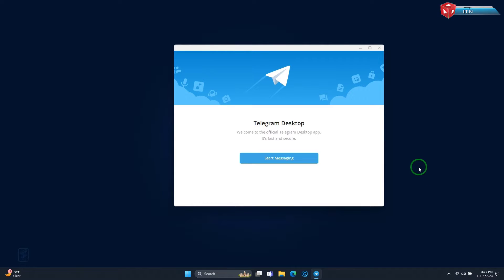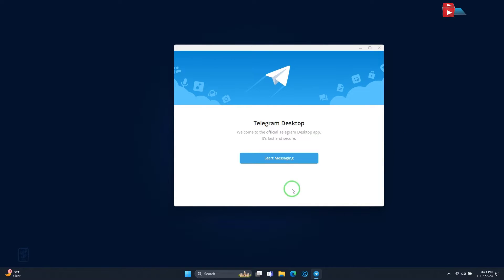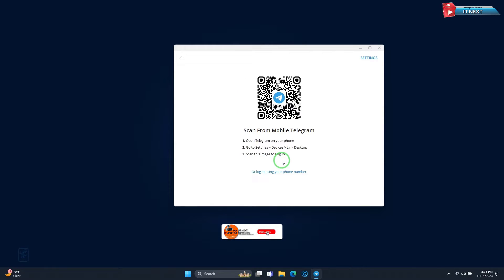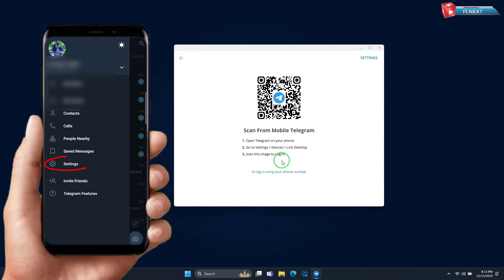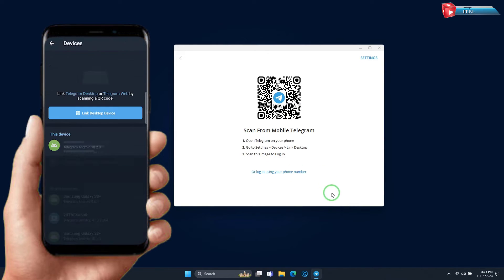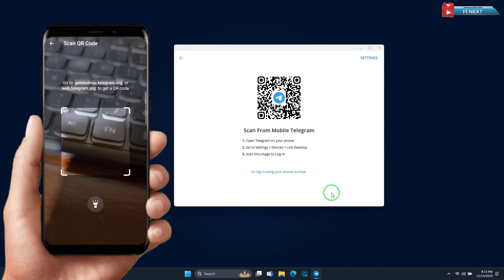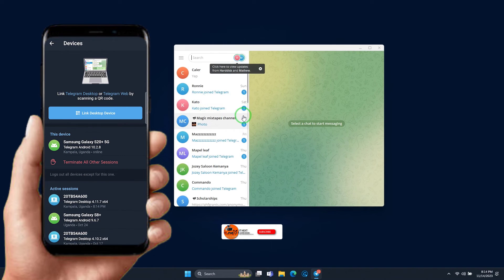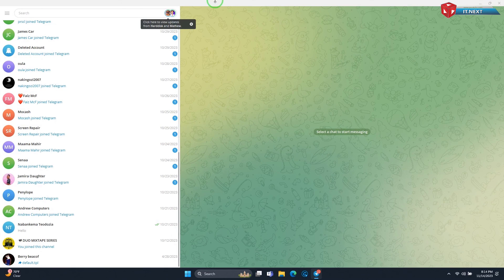How to login Telegram with QR code on PC or Laptop [ Best Method 2023 - 2024 ]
In this quick video am showing Asimple step by step guid on